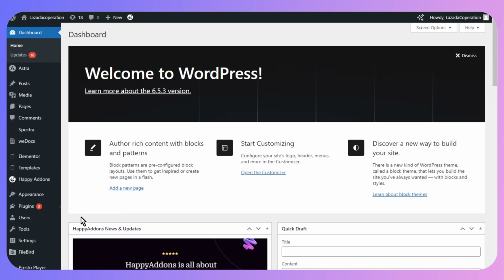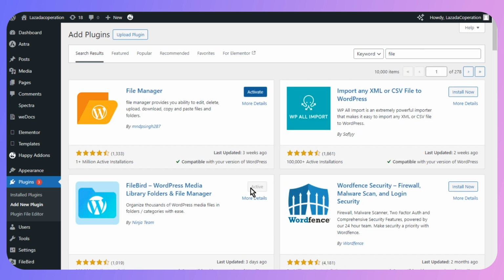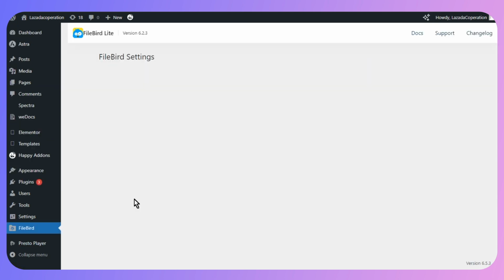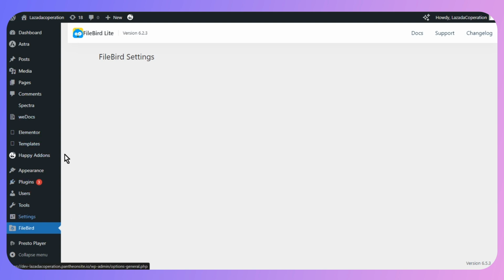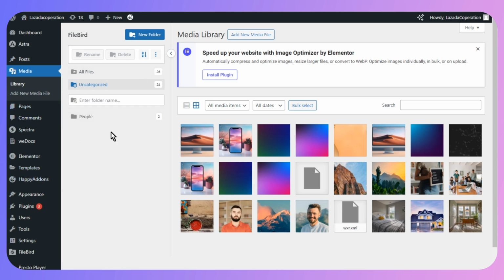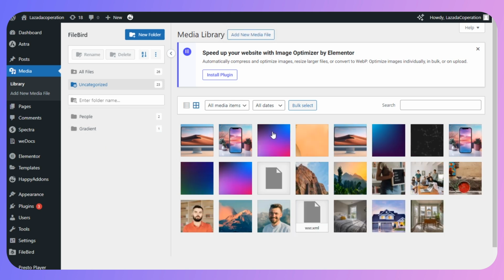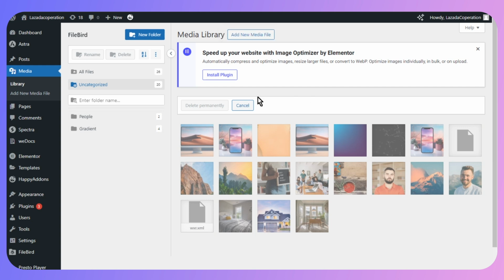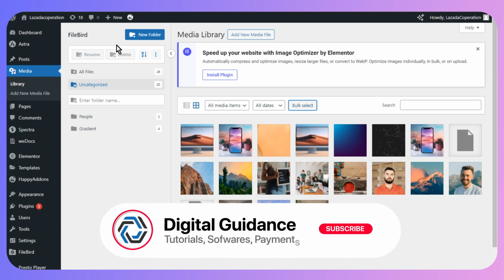How to Organize Pages and Posts Into Folders on WordPress - 2024 Tutorial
If you are looking for a video tutorial on organize wordpress media library? Look no further!
This comprehensive video demonstrates the process of wordpress media library set up step by step. Make sure to watch till the end for a thorough grasp.